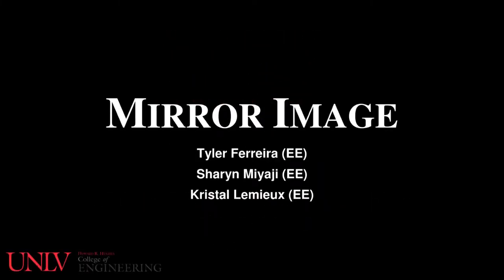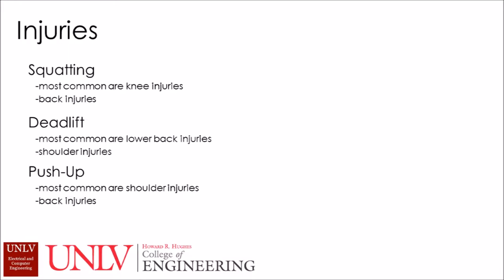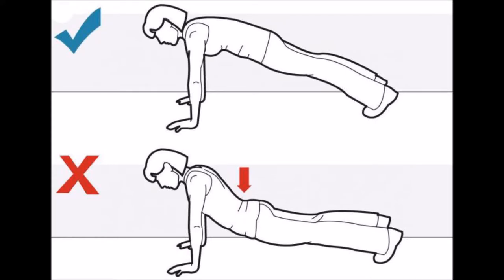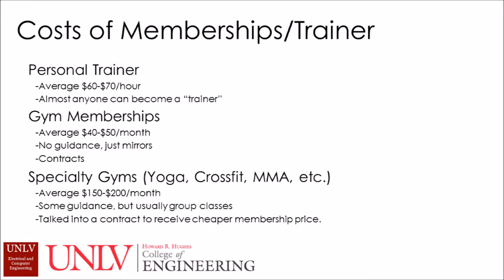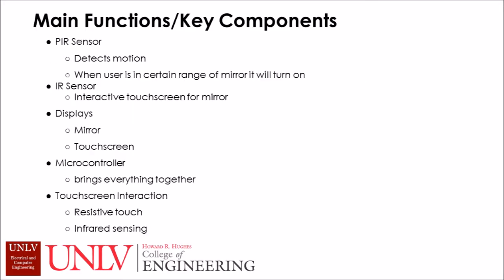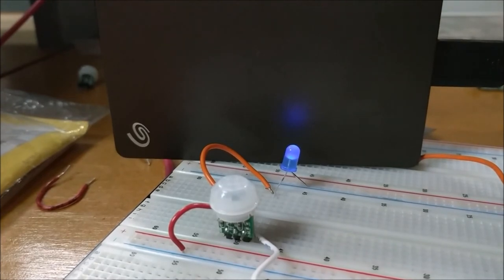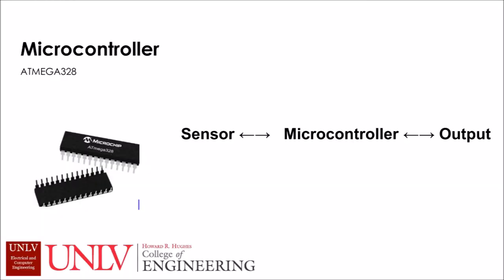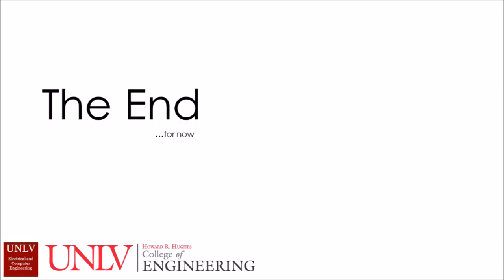Video Mirror Image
This project is created to help people perform their exercises properly in the comfort of their homes without having to go to the gym and pay for a trainer. For this project, we must test out each parts that are wanted in the project separately. Since the power supply for the project will be an outlet, a circuit is designed to distribute the power needed to make all the components work. Finally, image processing is done to display the trainer and the workouts the person can choose from. Once all three components are completed, it is all brought together to create the final product of our project.